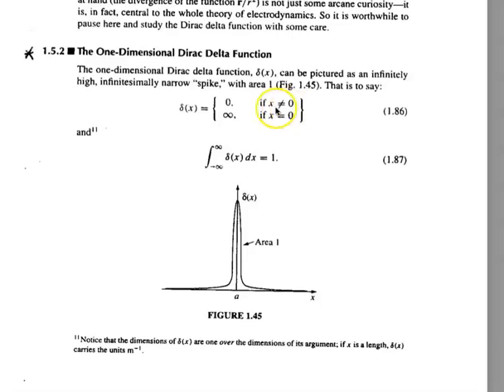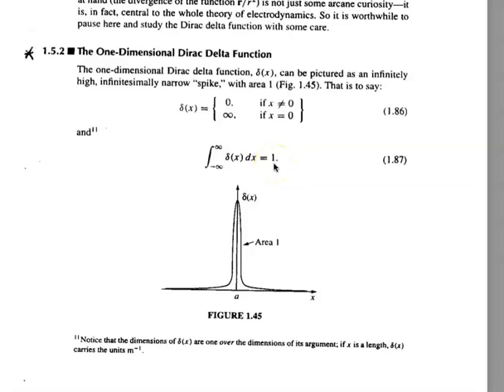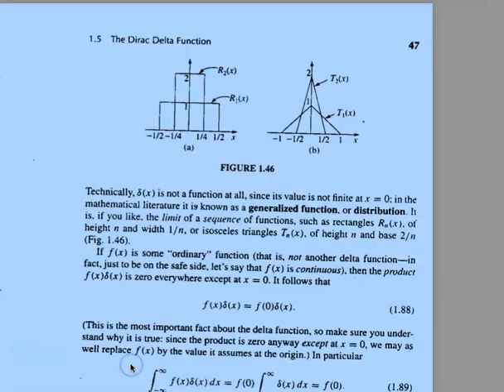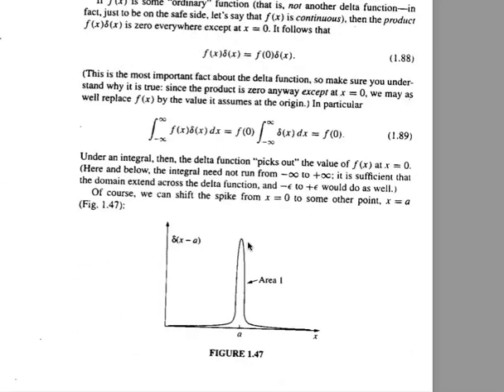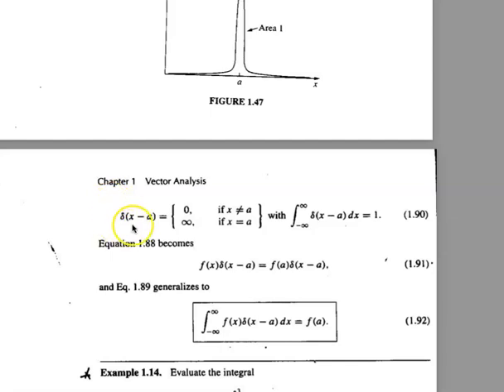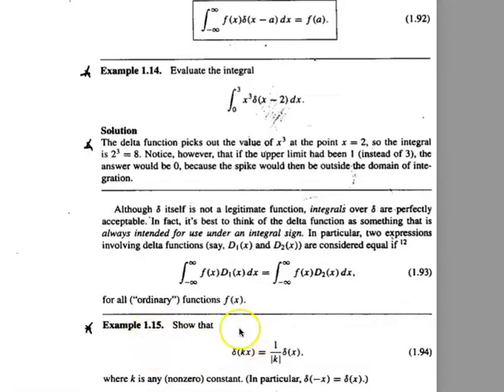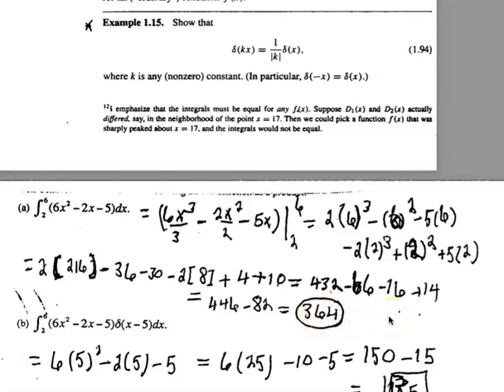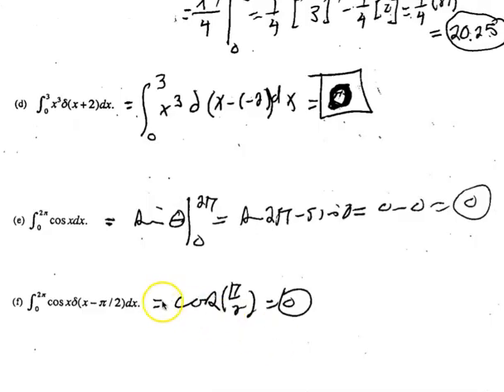Delta Function Within Integrals